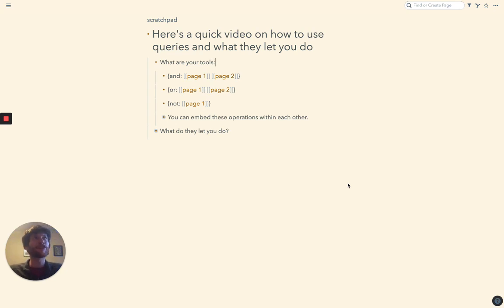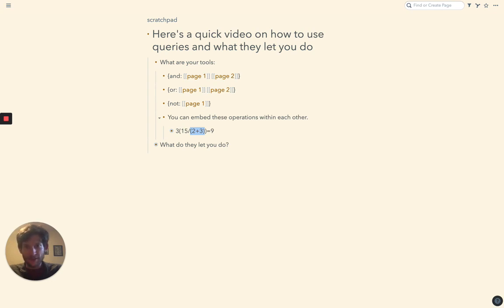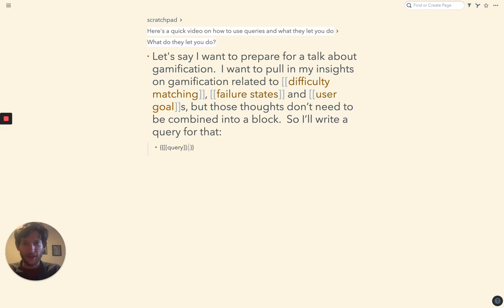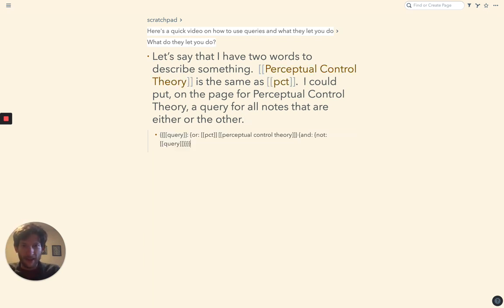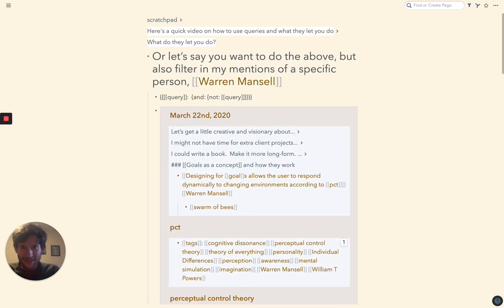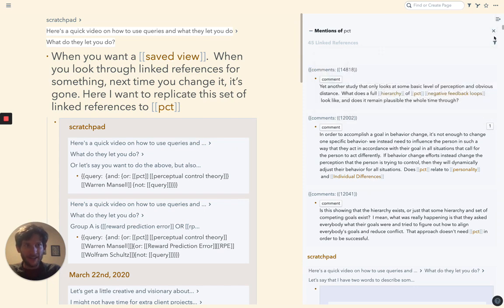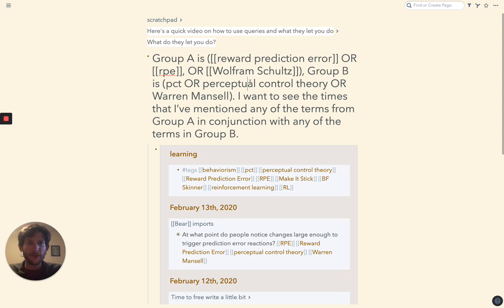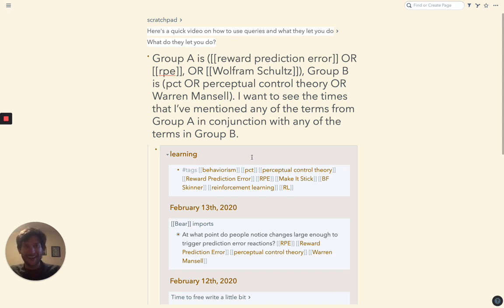Query syntax and logic: how to ask Roam questions with queries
Queries are the language with which you can communicate with Roam and ask it for help on whatever you're working on.  If you become fluent in queries, then you can effectively ask yourself questions.

Many users are scared of queries because the syntax looks complex.  I prefer to look at it as flexible.  There is a consistency in its logic that is easy to grasp when you understand the tools you have access to.

Please let me know if you want to see more and what more you want to see!